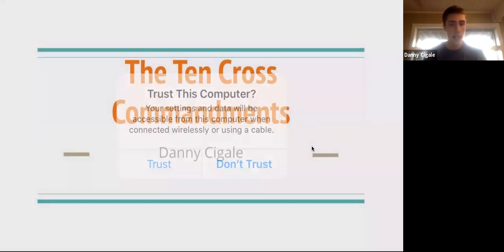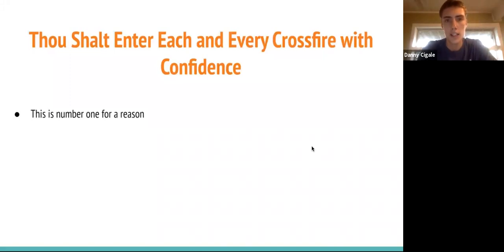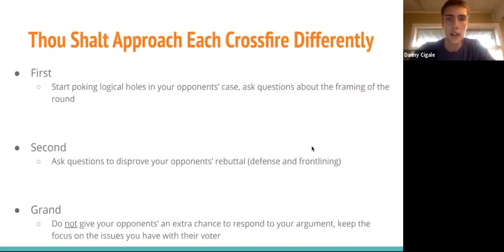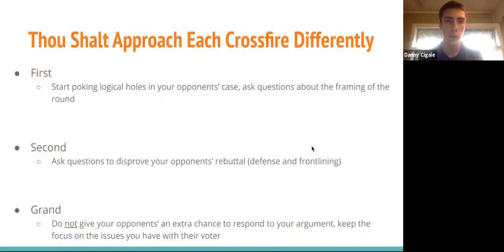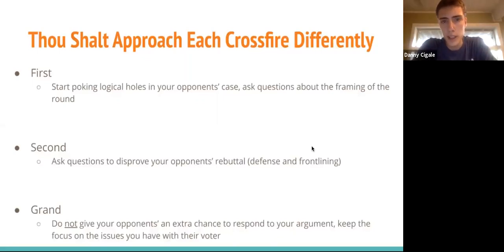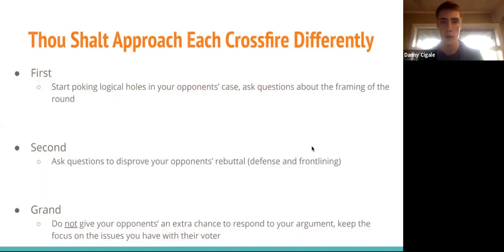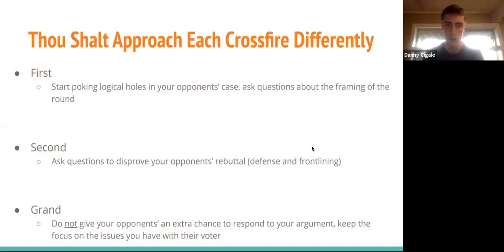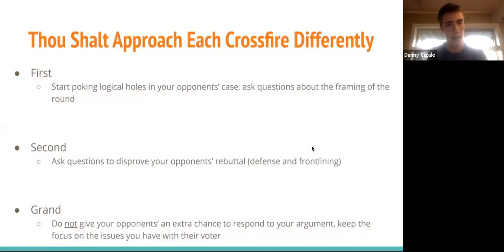Cross Lecture p1